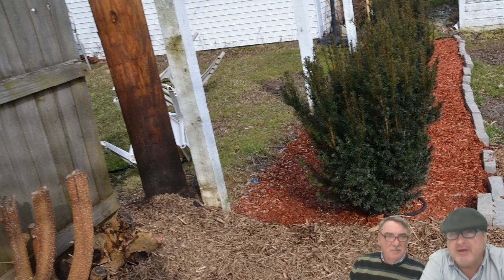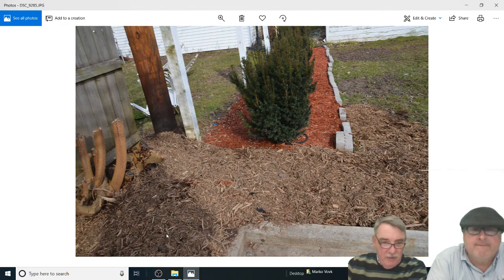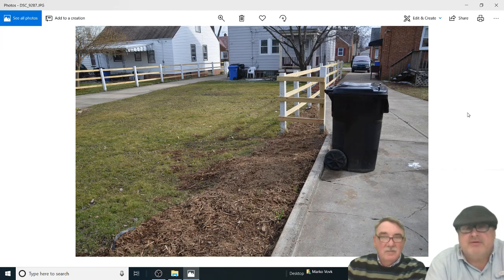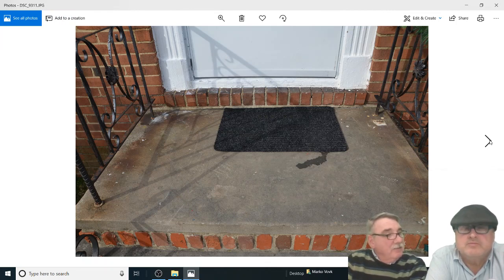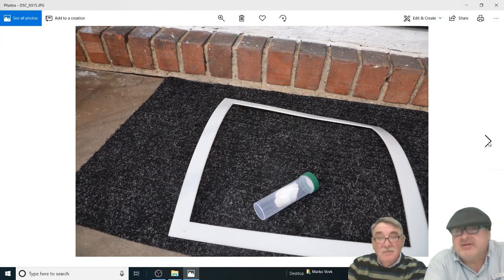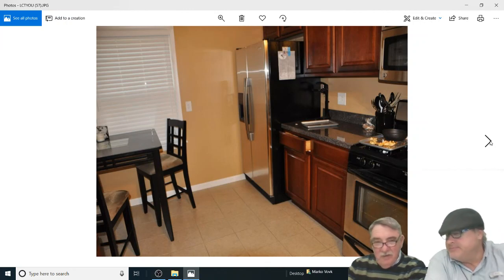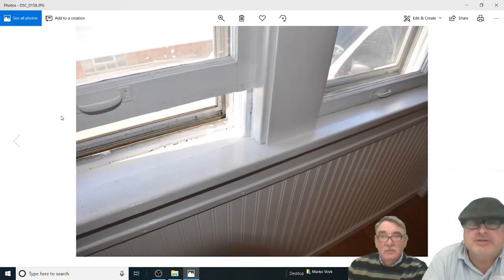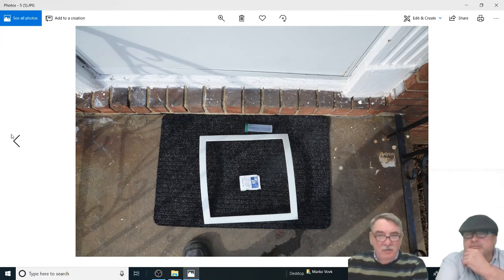Cleveland Lead: Part 5, How to get your house ready for the lead inspector, Jim & Marko Show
3M LeadCheck Swabs, 8-Pack by 3M CHIMD Home Improvement: See all matching items $20.20

Safe Home LEAD in Drinking Water Test Kit – Our #1 Selling Kit for Testing Lead in CITY & WELL WATER – Two Samples Tested at Our EPA Certified Lab – Don’t Guess…Test! by EnviroTestKits® Home Improvement: See all matching items $59.95

This video series is called "Cleveland Lead "  which was broadcasted live by "The Jim and Marko Show" targets the new Cleveland Ohio lead laws that will only affect landlords and investors. Jim Nemastil with over 35 years in the home inspection industry, along with Marko Vovk with over 33 years in the home inspection industry define, explain and advise on this Cleveland lead paint crisis. In this broadcast, Jim and Marko discuss how tog get your house ready for the lead inspector.
Call Marko Vovk for Cleveland Lead Clearance Testing.